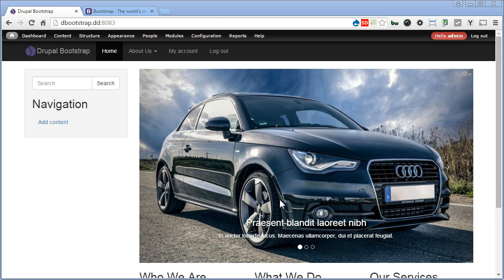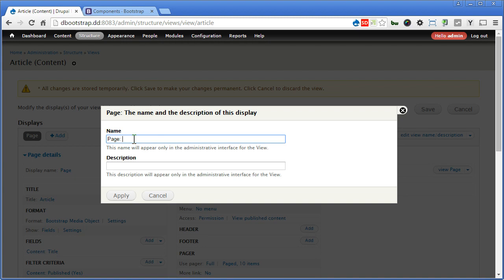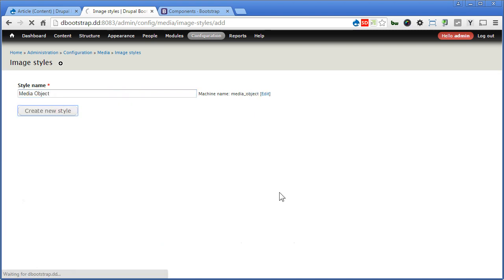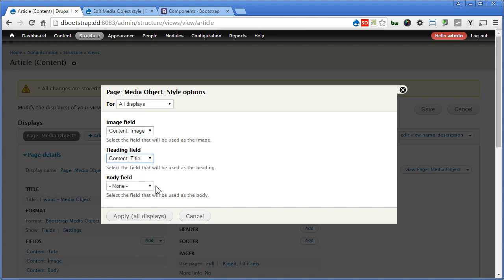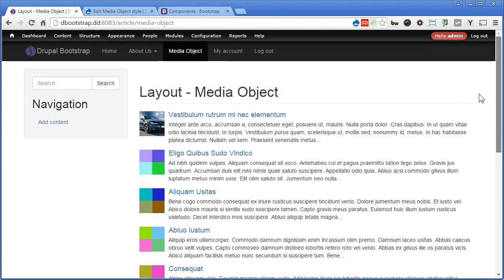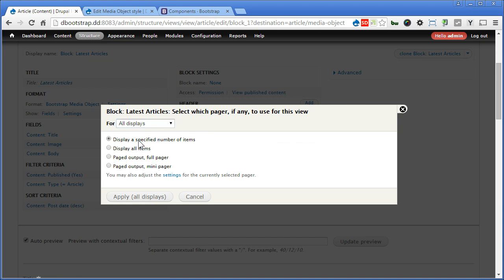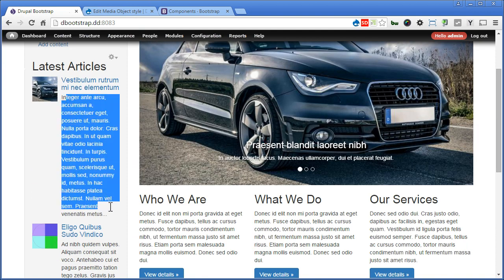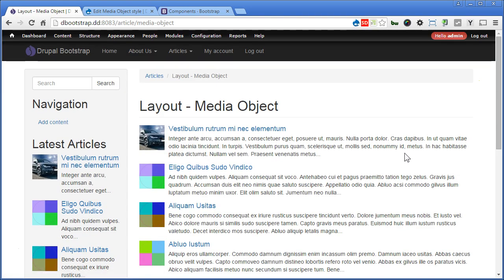Drupal Bootstrap - 17 - Creating Article Views - Media Object Layout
MPORTANT NOTE for this video:

If you encounter the same issue to display your images, try the following steps.

Approach A:
1) Go to "Appearance" -} open your Bootstrap Sub theme
2) Under "Bootstrap Settings" -} "General" tab -} "Images"
3) Set the "Default image shape" to "None" and unchecked the "Responsive Images".

The Bootstrap in the video is an old version 3.0 and the latest version by now already have a function where you can turn on to make your images responsive. Thus, the css class - "img-responsive" are added to your images automatically. If you turn this function off, this css class will be removed and should be displaying the original dimension as it is.

Personally I prefer to turn it off and only add this class manually whenever I need.

Approach B:
Alternatively, you can also override and reset the "max-width" css value that make the image responsive to it's default value like this, e.g. (depend on the css classes you use...)

.page-article-media-object .media-left img { max-width: none !important; }

Try to narrow down and only target a particular page so that it won't affect other Views but only this Views page with Media Object layout.